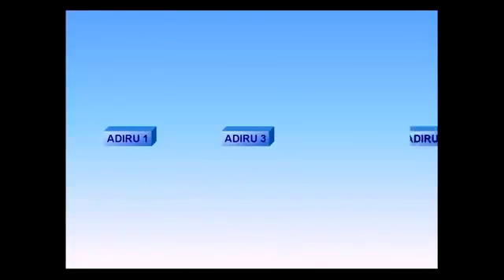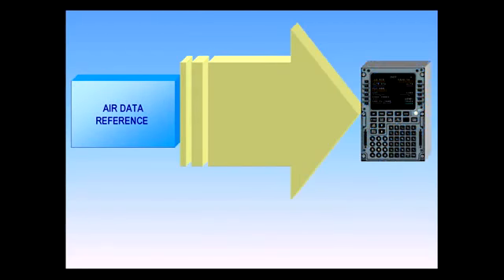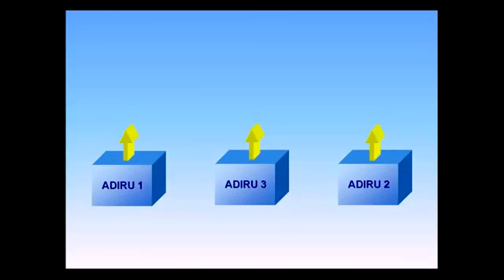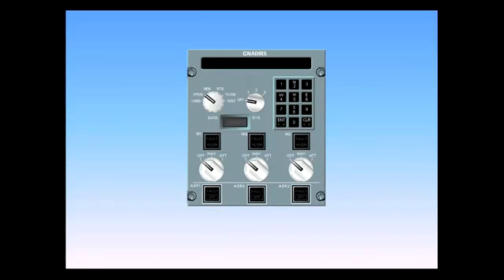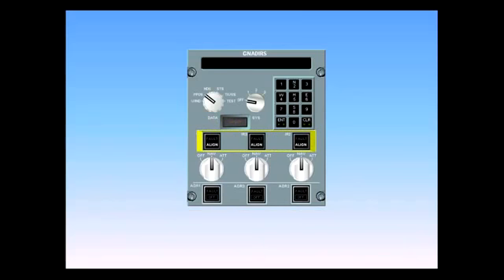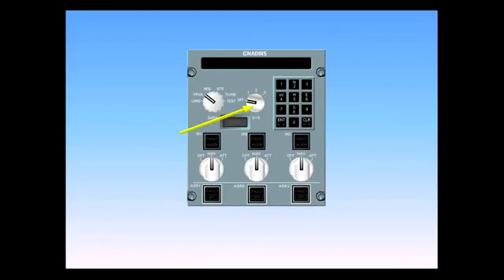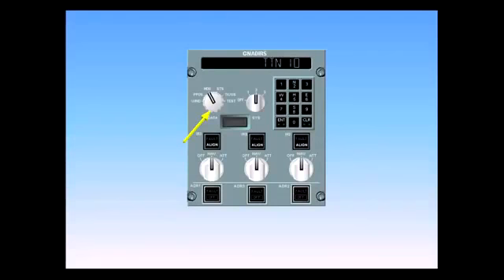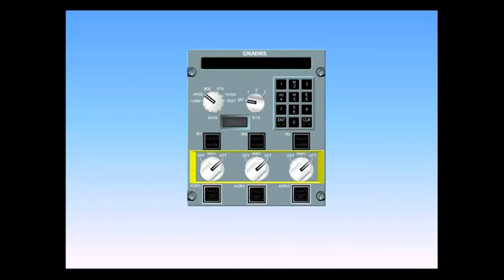ADIRS System Description